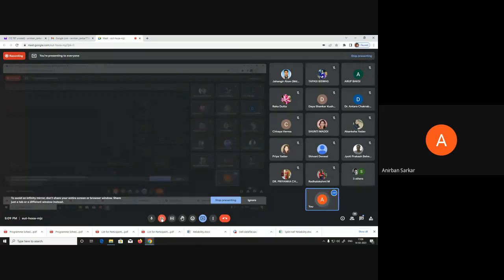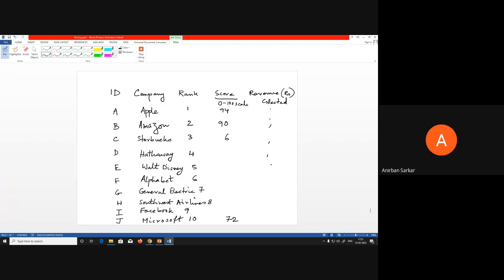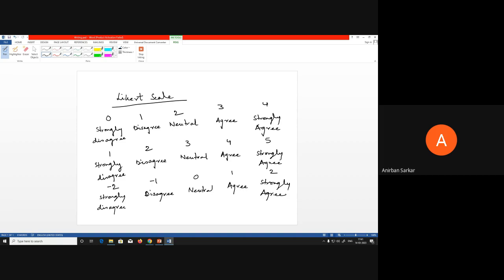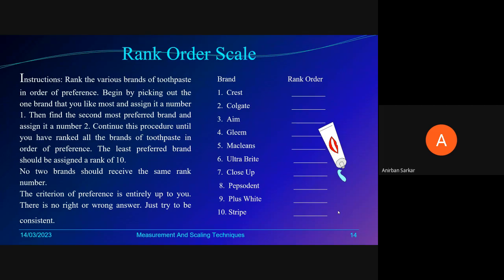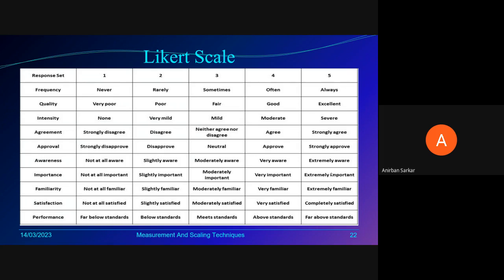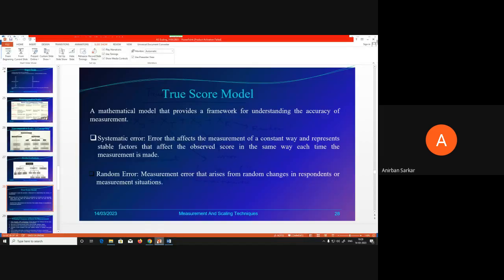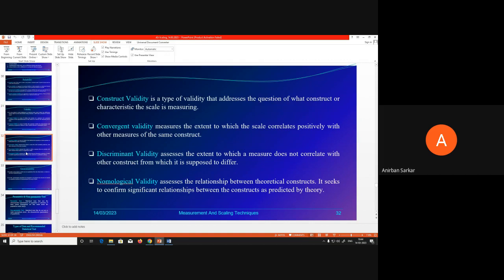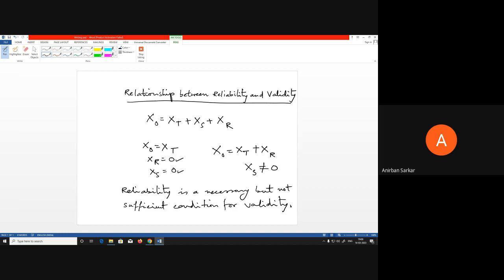Measurement & Scaling Technique: Reliability & Validity By Dr. Anirban Sarkar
Social work, NGO, Development, Sustainability, Strategy, Policy, Scaling and Measurement Technique, Reliability and Validity. Research